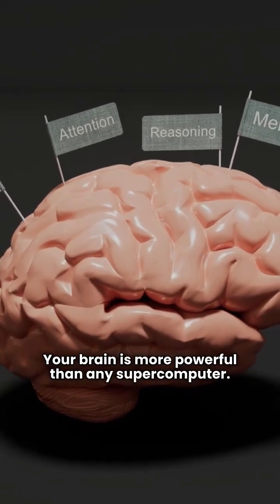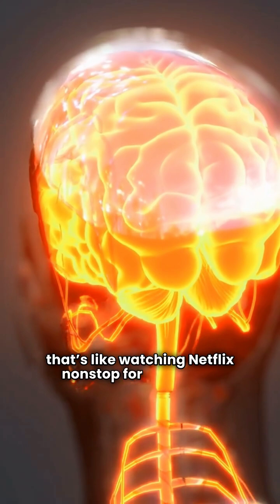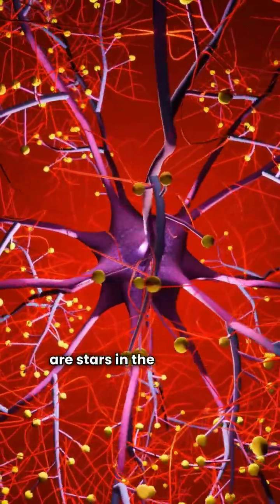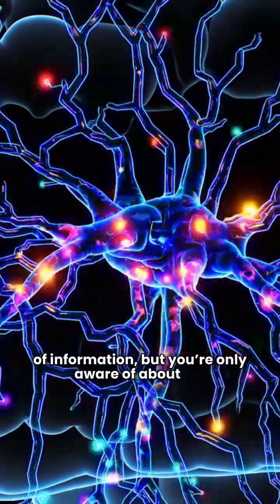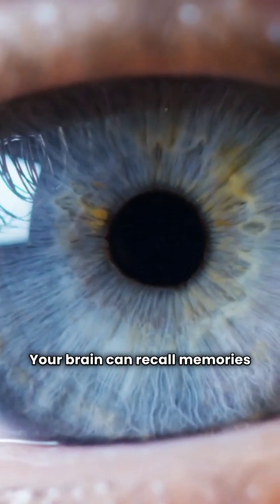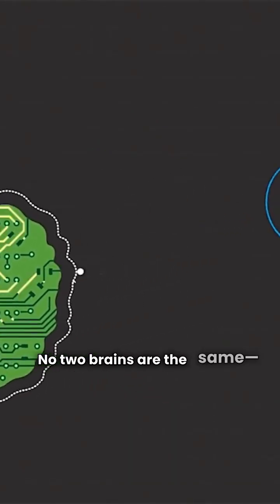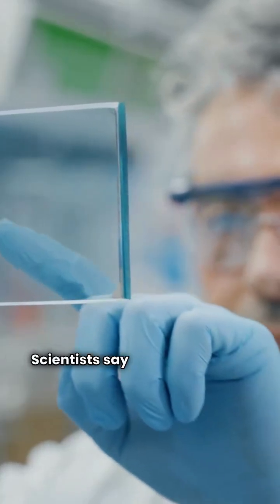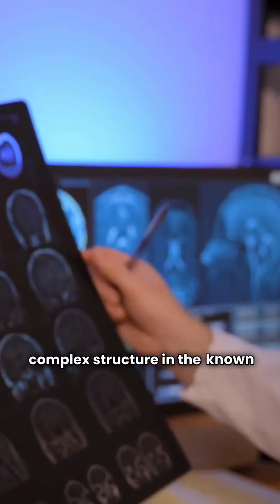🧠 10 Insane Facts About Your Brain!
Your brain is the most complex structure in the known universe — more powerful than any supercomputer, capable of holding memories for a lifetime, and faster than the best machines we’ve built.

🌟 In this video, you’ll discover:

1. How much information the brain can store

2. Why it generates electricity even while you sleep

3. How it has more connections than the stars in the Milky Way

4. Why your brain never truly rests

5. The mystery of its unused potential… and more!

The human brain is fascinating, mysterious, and still beyond full scientific understanding.